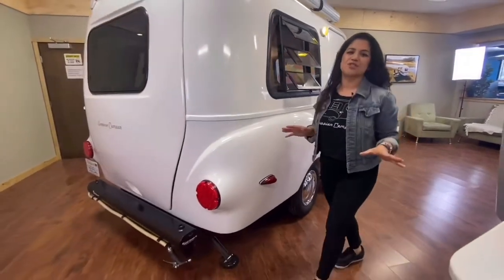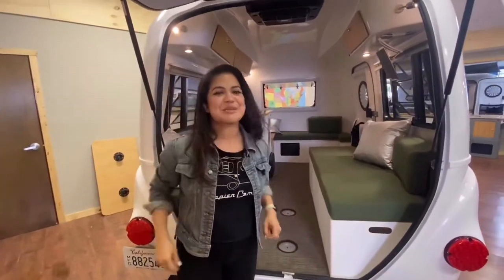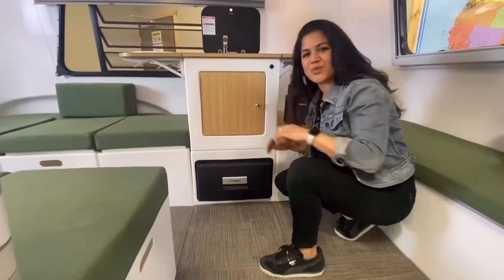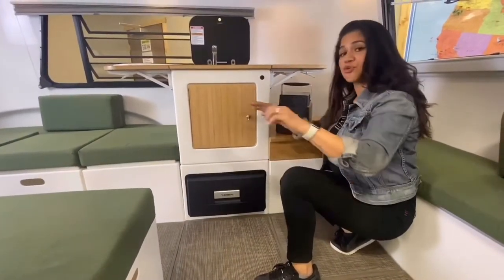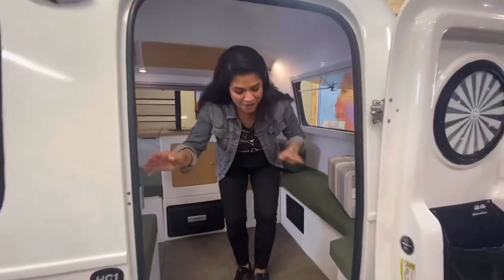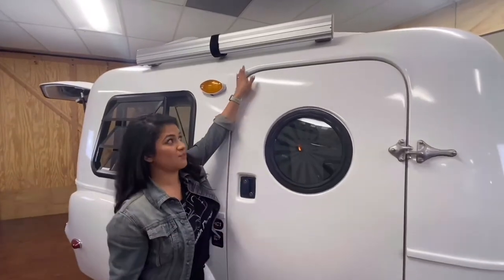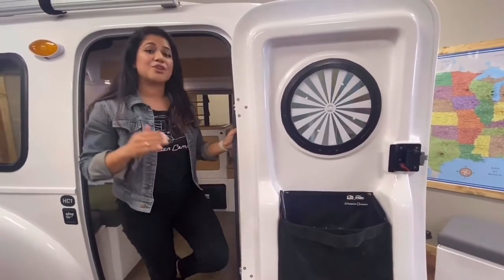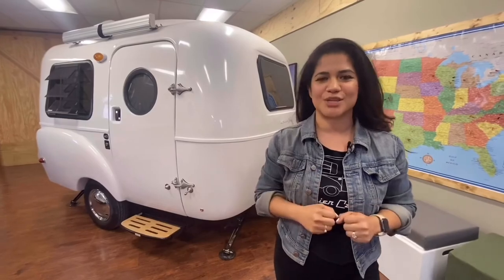The new 2020 Happier Camper HC1 sneak peak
This is the new 2020 hc1 and some of its betterment’s and features. Visit happiercamper.com for more. Don’t forget to like the video !